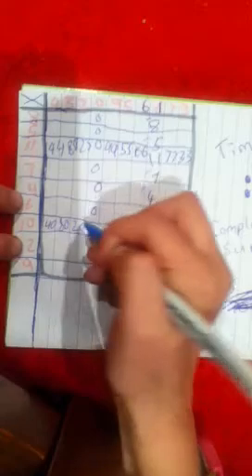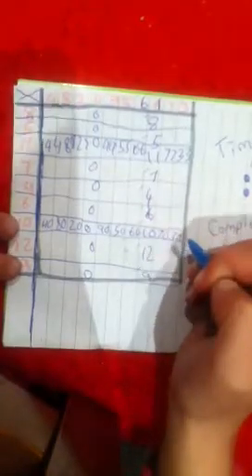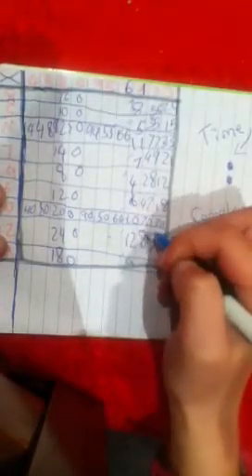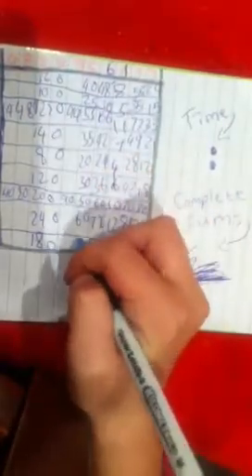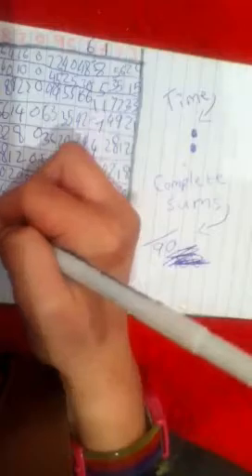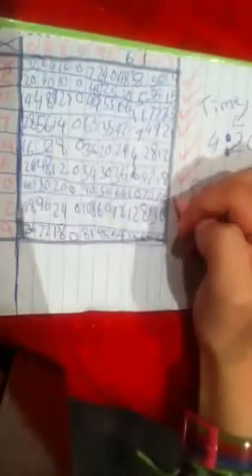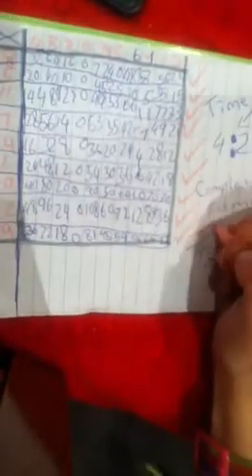Best mathematician in the world!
Watch me complete 90 multiplication sums in just 4:20mins! 0-12 tables are harder than they look😃😃😃😃